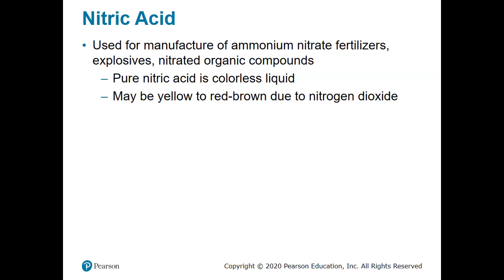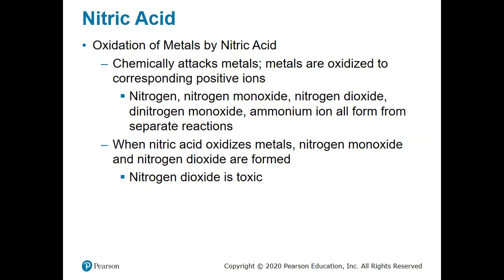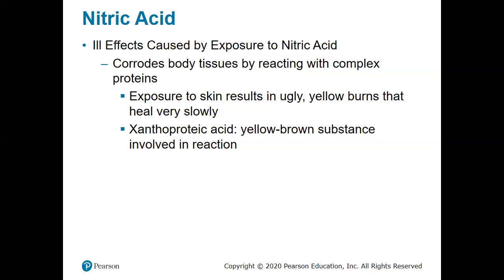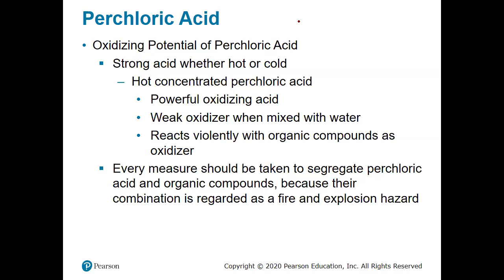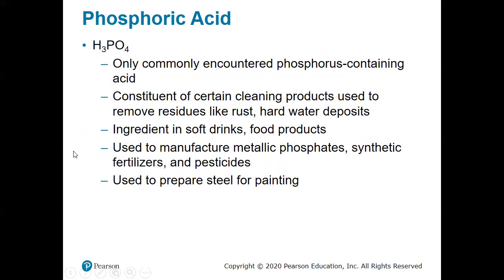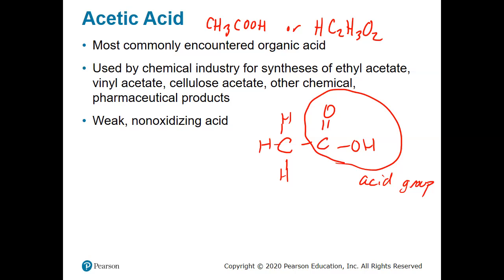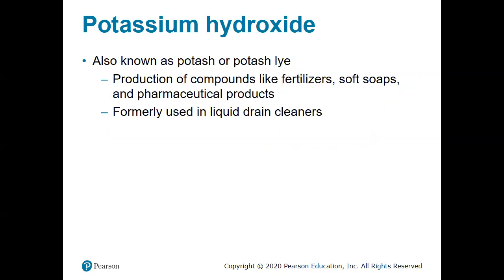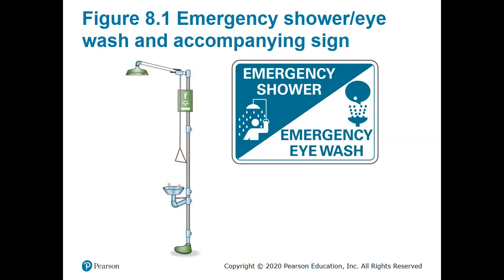Lecture 3-23-22: Common Acids and Bases and their hazards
In this video, we conclude Chapter 8 by looking at common acids and bases and discussing their uses and hazardous natures.